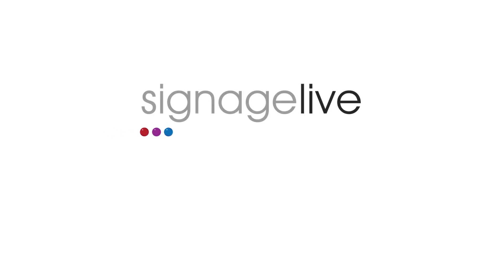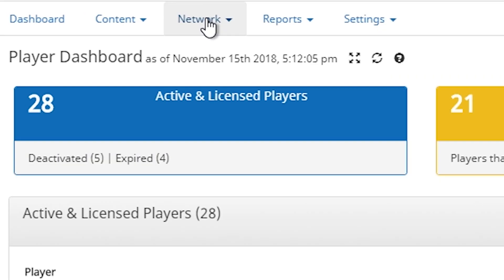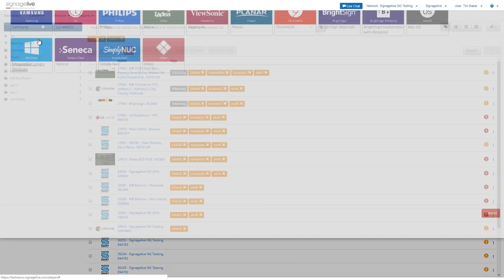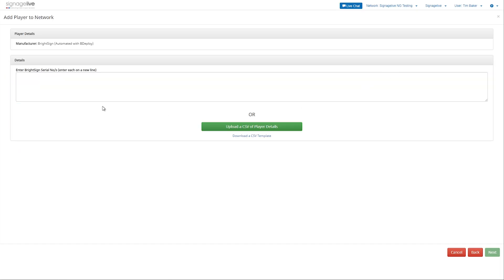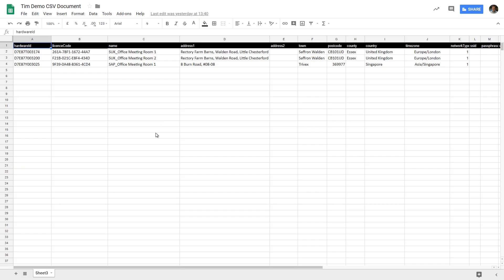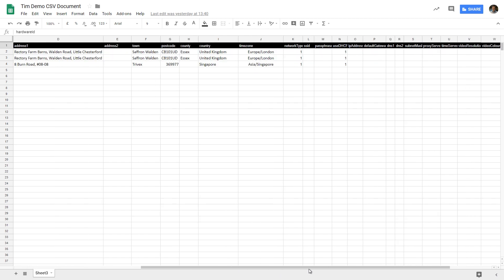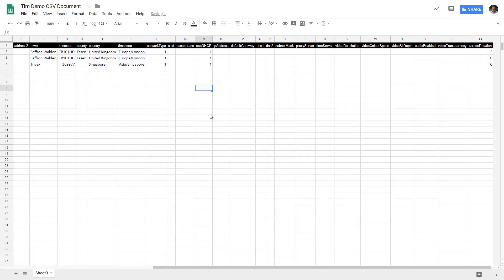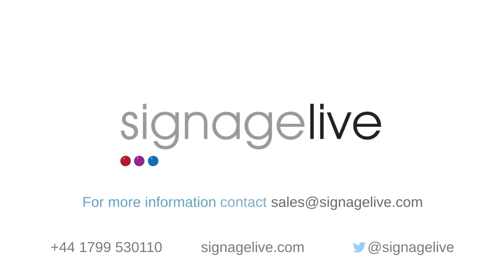Using BrightSign B-Deploy with Signagelive digital signage platform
B-Deploy is an API provided by BrightSign that allows solution providers such as Signagelive to automatically provision digital signage media player applications onto the BrightSign hardware. From Monday 3rd December all the user needs to do is set up the player in Signagelive using the hardware serial number and power on the BrightSign player with a blank SD card and that’s it! The player is pre-activated and ready to receive published content click here to find out more.

Our User Interface makes it possible to configure players individually or at scale in a single operation, meaning that deployment of large-scale networks has never been easier. Prior to the formal launch of the integration, we were able to utilise B-Deploy with one of our key clients, and we were able to remotely set up 200 players within a matter of minutes rather than days.

Our integration with B-Deploy also allows a number of configuration variables to be set on the BrightSign player, such as wireless network, time zone, resolution, orientation and video output mode. Each player can have different settings depending on the environment and location they are to be deployed.

This integration has a number of key advantages to our customers:

Simplicity. No longer do files have to be manually copied to an SD card.
Multiple players can be set up in a single step and pre-activated, meaning that players can be shipped to end locations with zero human interaction and automatically provisioned when installed.
Player settings can be defined in a CSV file and uploaded to Signagelive making the process even easier, particularly at scale.

Marc Benson, CTO, Signagelive: "I am excited about the integration of B-Deploy with Signagelive which makes it extremely easy to provision BrightSign players at scale with Signagelive. This is a unique solution provided by BrightSign that we have embraced and developed as a tightly integrated process within Signagelive, building on the high level of support and collaboration we already have with BrightSign."

Jeff Hastings, CEO, BrightSign: "We appreciate the hard work that the Signagelive team put into using the platform tools and APIs that we offer. As a company, BrightSign is committed to providing the best technology and best user experience for the digital signage industry, and that means complete integrations with partners at all levels."